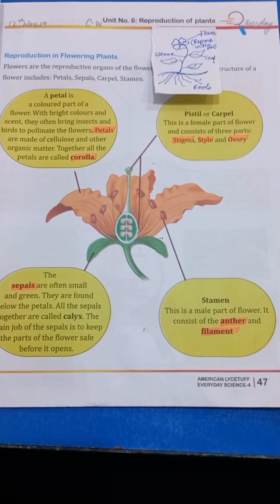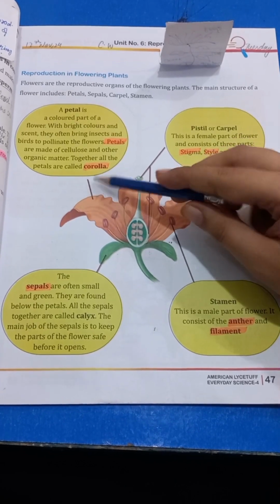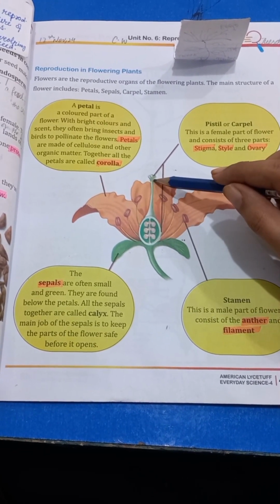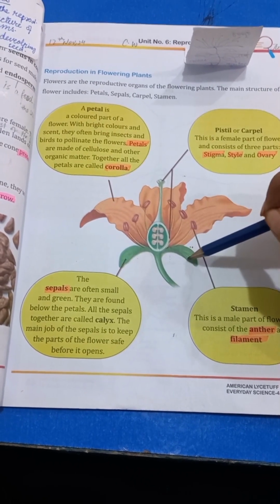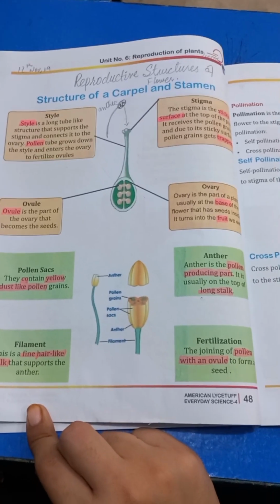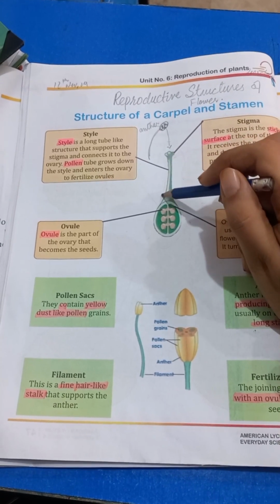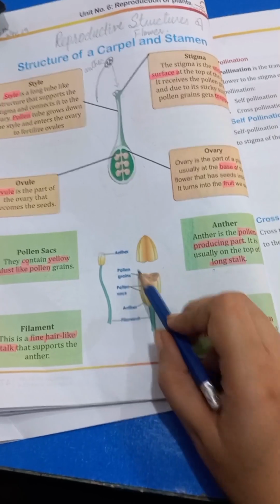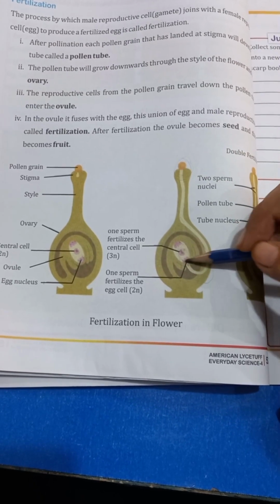structure of the flower| sepals | petals | carpels |stamens | Basic concept ( easy explained)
Basic and easy concept of Structure of the flower and its parts.
-Petals
-Sepals
-Stamens
-Carpels